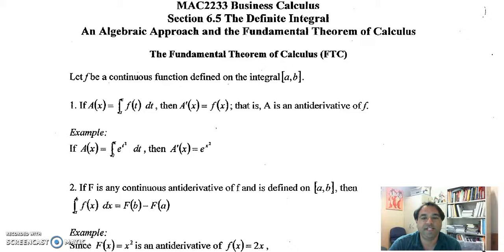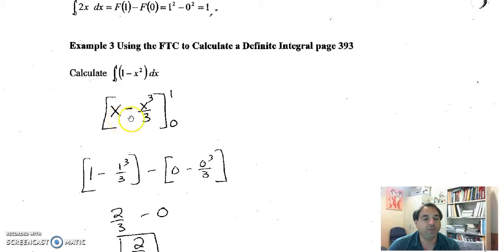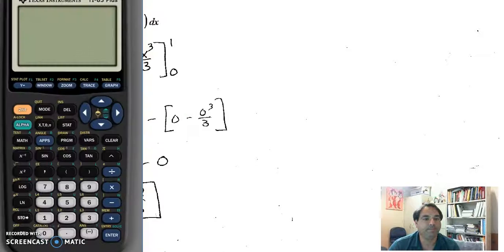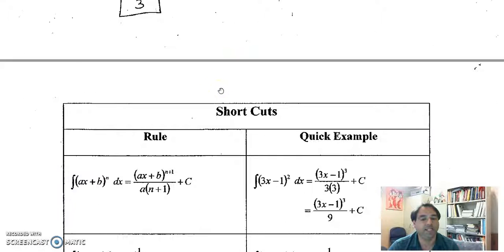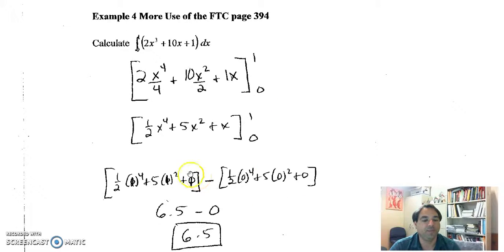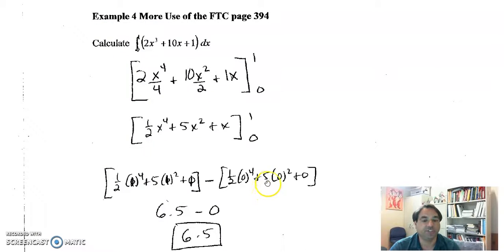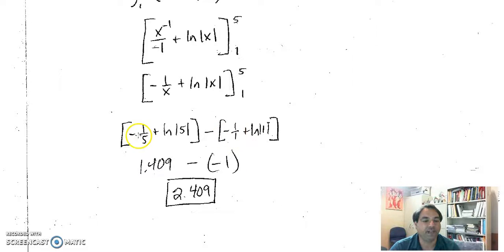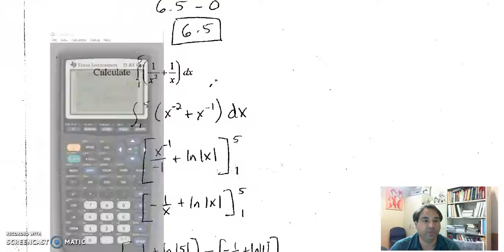MAC2233 Ch 6 Video 5 Short Definite Integral